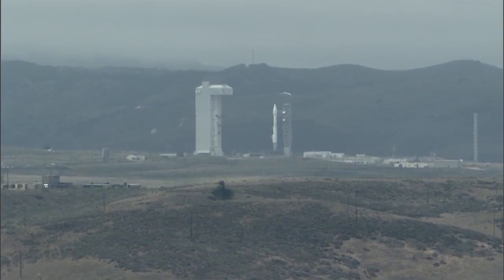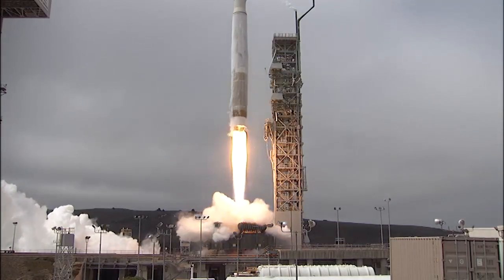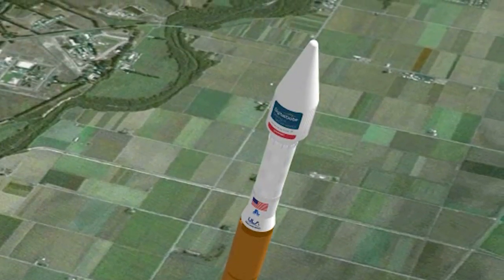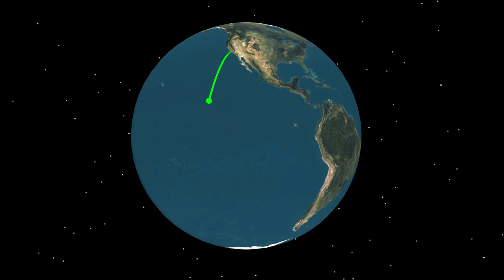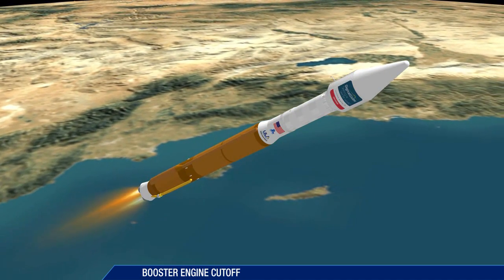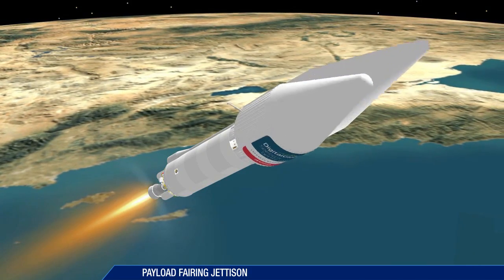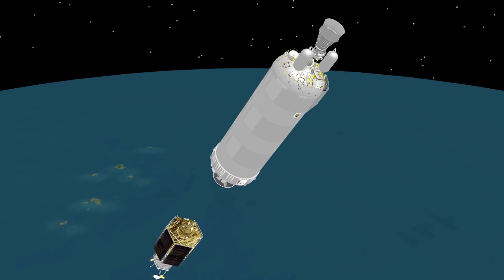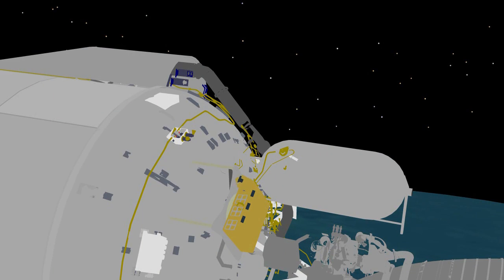Atlas V WorldView-4 Mission Profile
WorldView-4, a multispectral, high-resolution commercial imaging satellite owned and operated by DigitalGlobe, will help customers around the world see more of our changing planet. The satellite was built by Lockheed Martin Space Systems Company and will provide 31-centimeter panchromatic resolution and 1.24-meter multispectral resolution—the same resolution offered by the WorldView-3 satellite. This industry-leading resolution provides the sharpest view of vital details on the ground, to give customers confidence when making critical decisions.